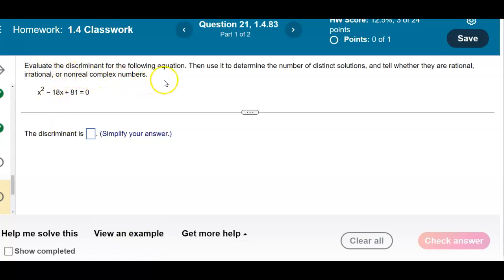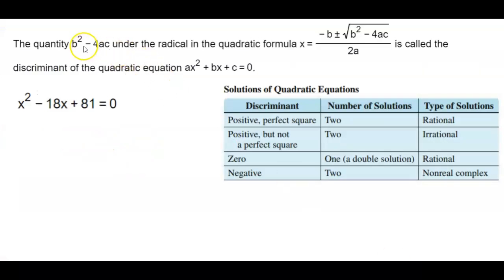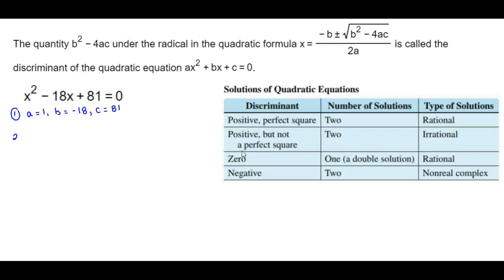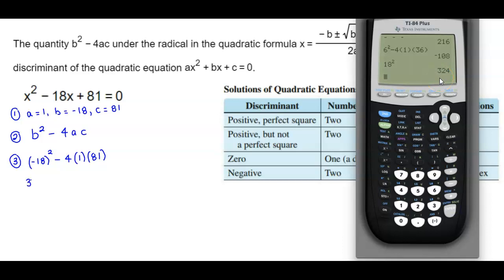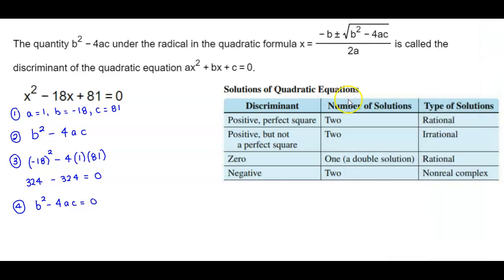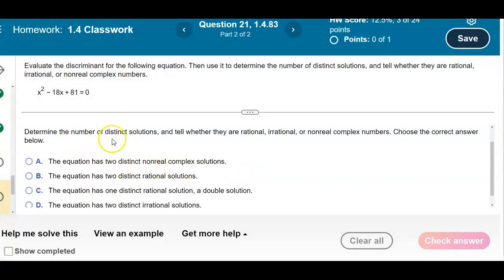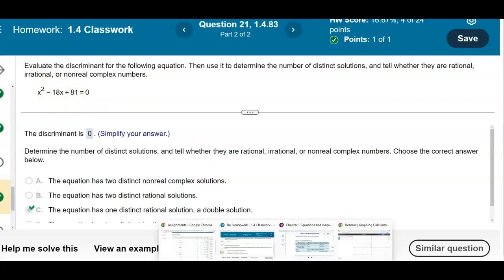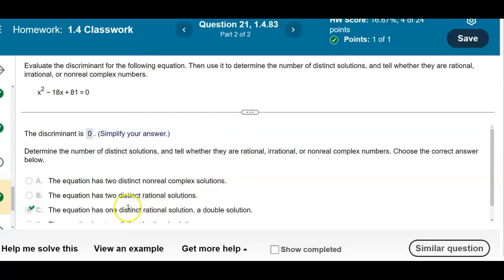Math 12 1.4.83 Evaluate the discriminant for the following equation.